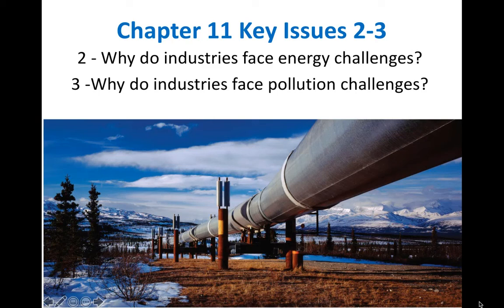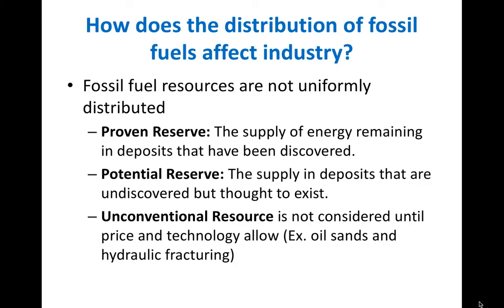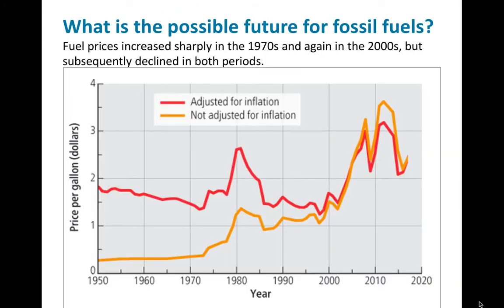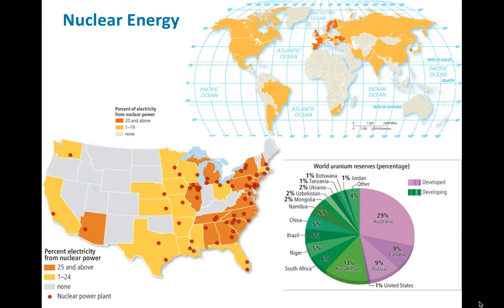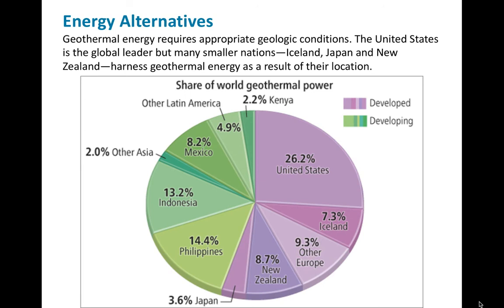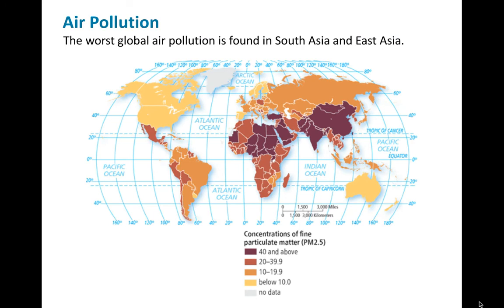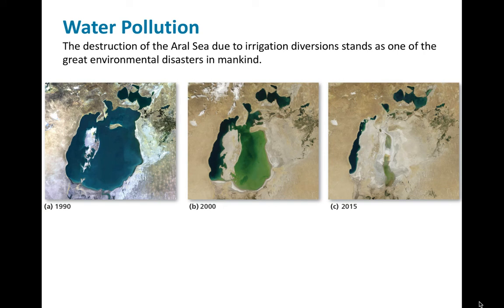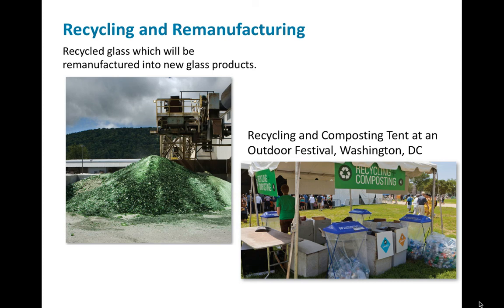Ch. 11:2-3 Video Notes Review